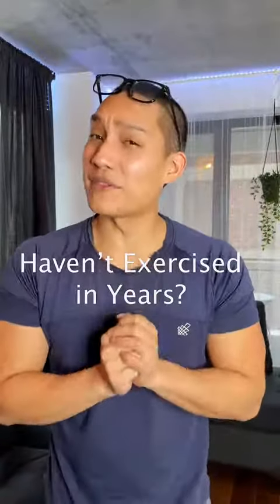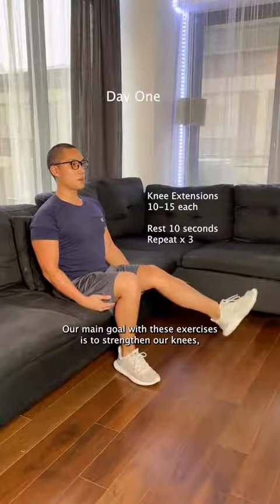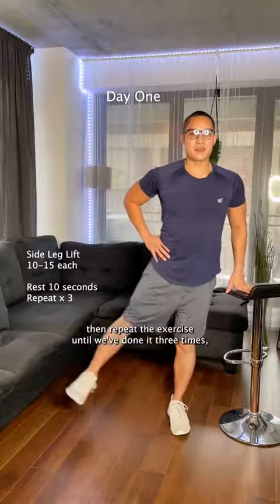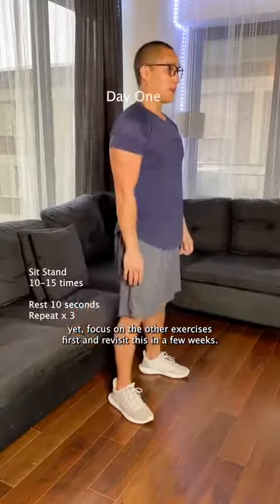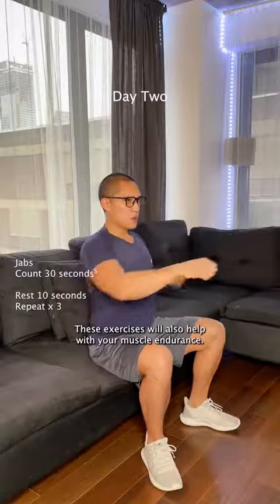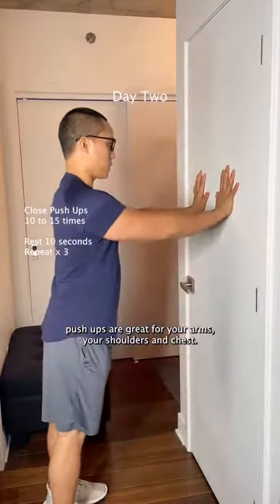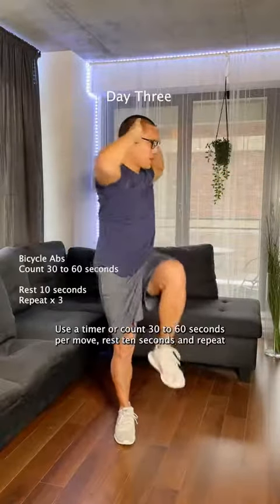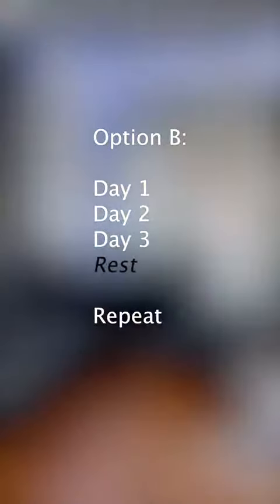Gentle Beginner Workout Plan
I have low-impact options for beginners, workouts to strengthen your muscles, and routines to help burn fat! Just press play and follow along with me.